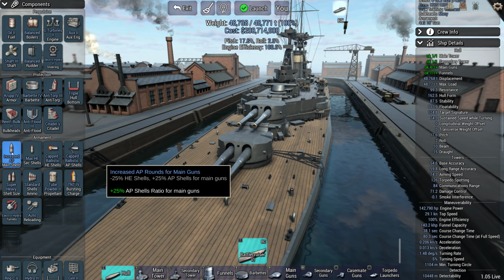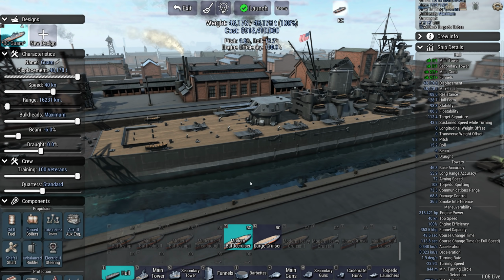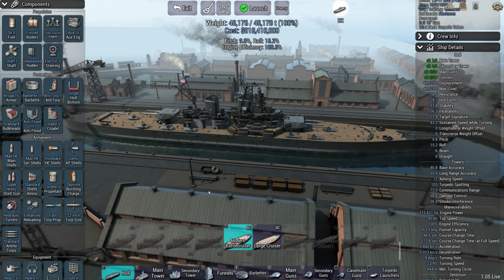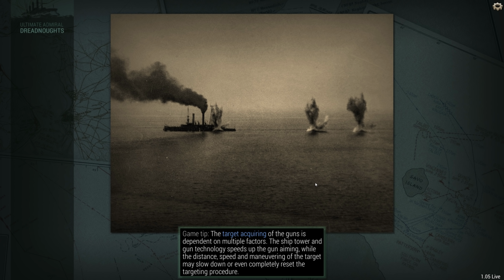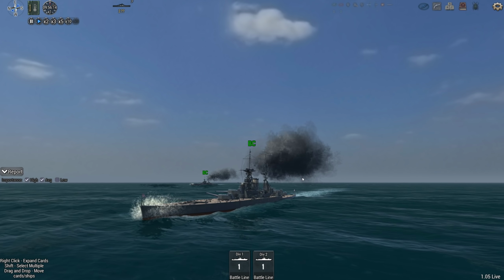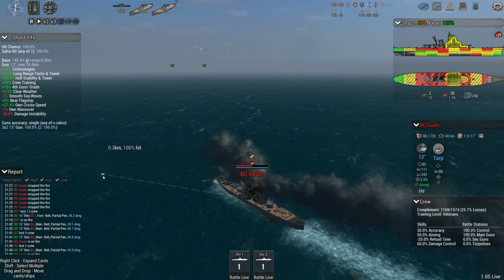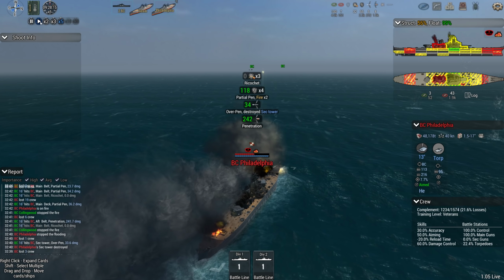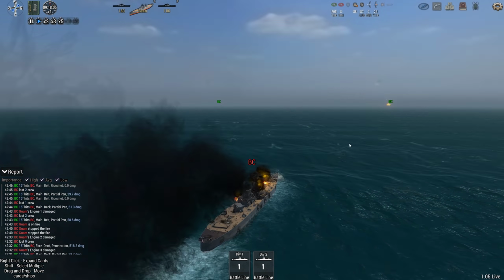Rematch - Me vs @Stealth17Gaming - Taskmaster - Ultimate Admiral Dreadnoughts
'Rematch next week' - challenge accepted! Once again my ship is Stealth's opponent this week and vice versa! Who will prevail in the rematch, this time it's personal!

Captain of the 1st Company: Treefrog
Veteran Sergeants: 1stplaceonion, Jackychan97
Sergeant: Alerik Rahl, Twitchyknees
Battle Siblings: nagebenfro, scurvekano, Cpt Graftin, Icd, Iroey.